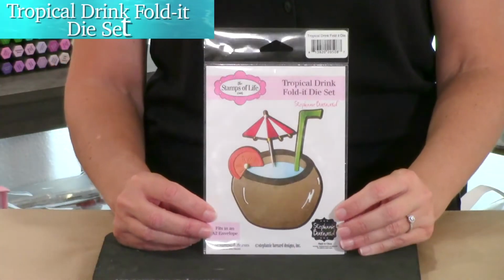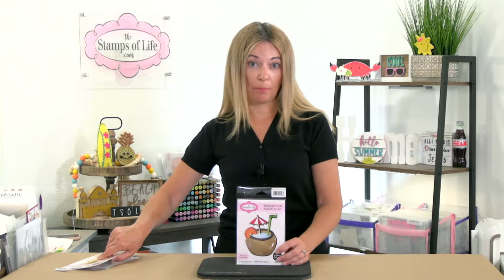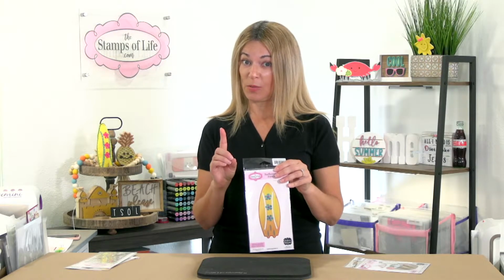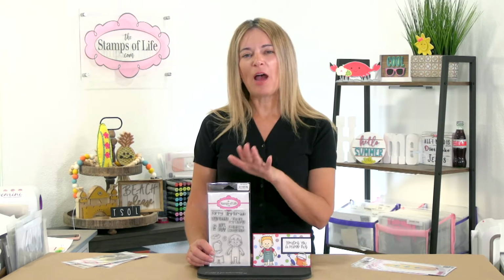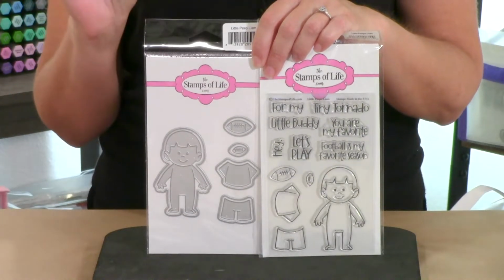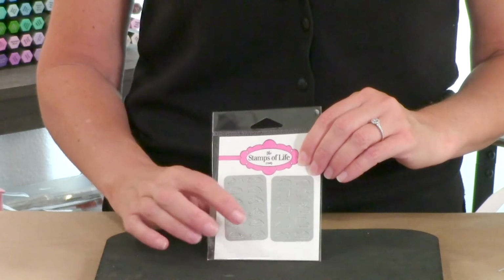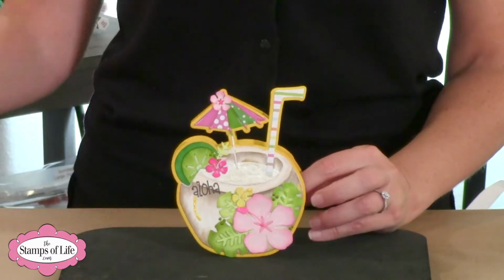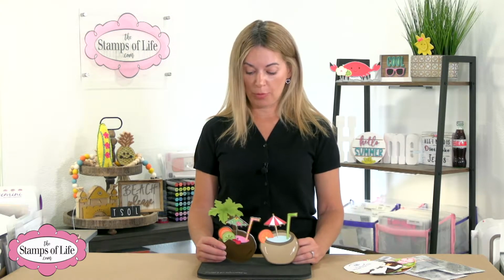Surfboard Fold-it Dies, Tropical/Coconut Fold-it Dies, & Little Peeps Liam Stamps & Dies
The Stamps of Life has terrific new dies our website! Surfboard Fold-it Dies, Coconut Fold-it Dies, & Little Peeps Liam Stamps & Dies are all new!
Everyone loves the Fold-it shaped cards designed by Stephanie Barnard. These wonderful A2 card dies create truly adorable card bases that you can decorate and personalize to make your card creation one you will be proud to give to a friend of family member. Stephanie will show some of the beautiful card samples made by The Stamps of Life Design Team.
These new items as well as our entire collection of card base dies, dies, made in the USA clear stamps, and card stock can all be found on our